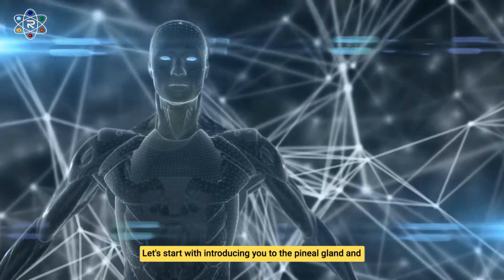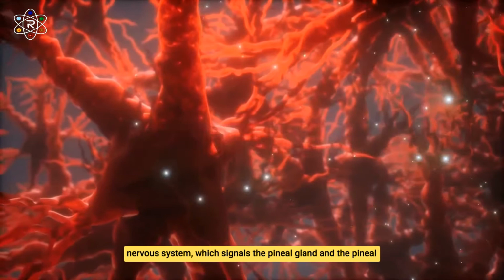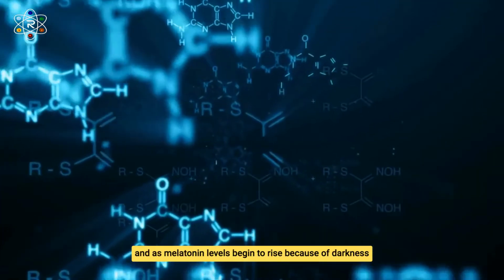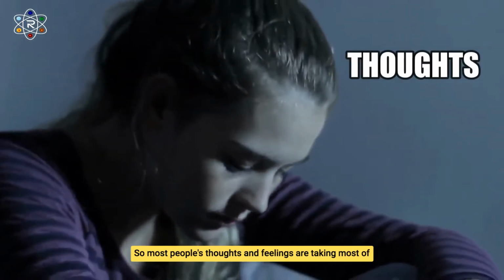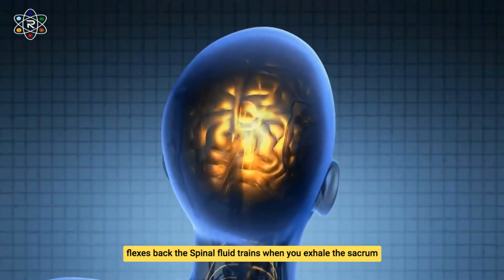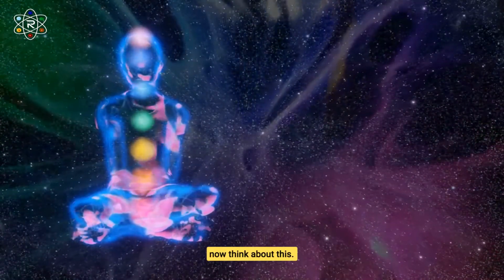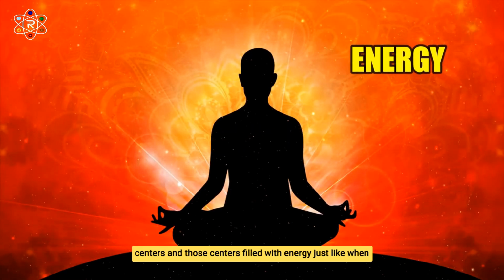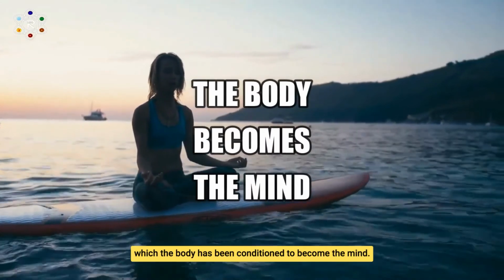This Really Works, The Result Is Absolutely Inevitable By Dr Joe Dispenza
In this powerful eye-opening speech, you will get to hear Dr Joe's best advice about life best practises. We hope you enjoy this informative inspirational video. Dr Joe is considered one of the top speakers on topics like law of attraction, meditation, manifestation etc. Dr Joe Dispenza holds a Bachelor of Science degree and is a Doctor of Chiropractic. His post graduate training includes the fields of neuroscience and neuroplasticity, quantitative electroencephalogram (QEEG) measurements, epigenetics, mind-body medicine, and brain/heart coherence.

🔈 SPEAKER :  Dr. Joe Dispenza
*CREDIT

👉Fan of Dr. Joe Dispenza? Check out also our playlist for more inspirational videos:
Playlist name -
1) Dr Joe Dispenza

🎥  Video footage: all video footage used is either licensed through either CC-BY or from Storyblocks.